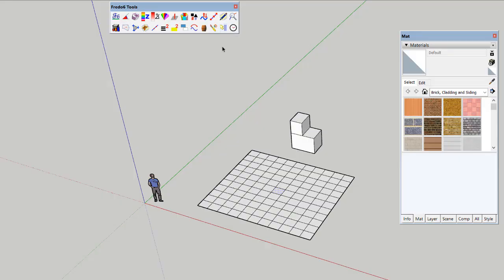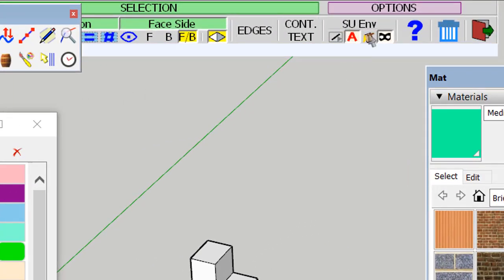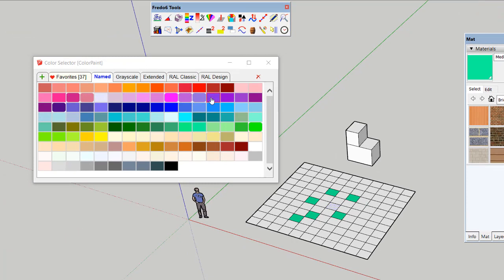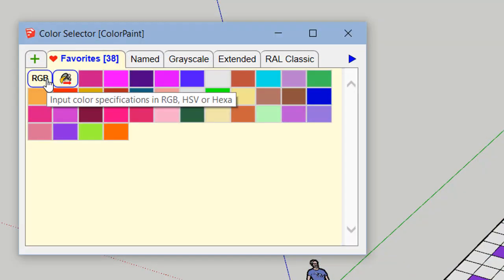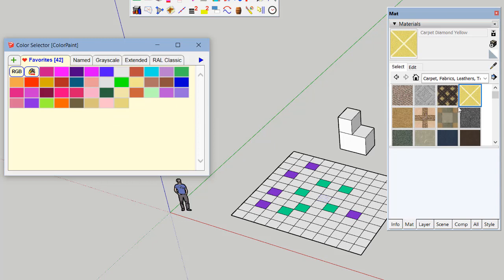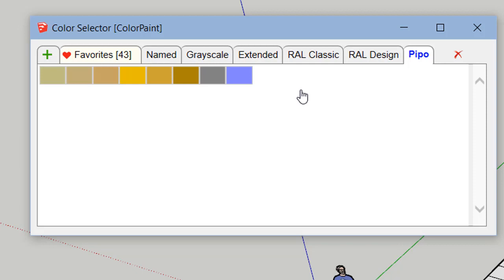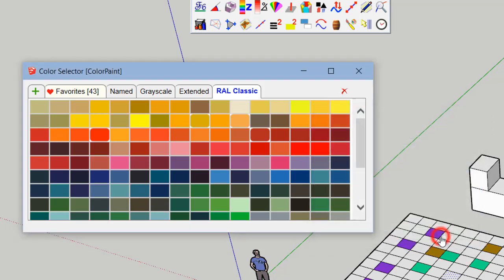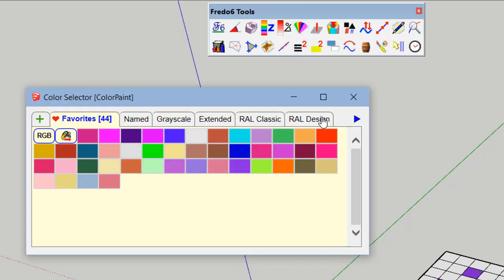FredoTools::ColorPaint - Overview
This is a longer video on ColorPaint and the configurable Color Selector.

ColorPaint is part of FredoTools.

ColorPaint is published on Sketchucation as part of FredoTools v3.6.